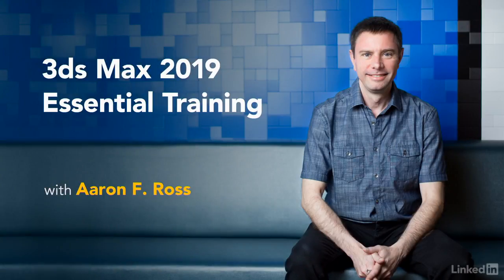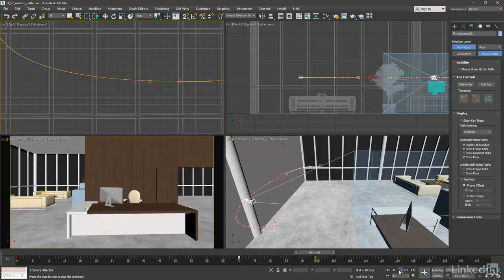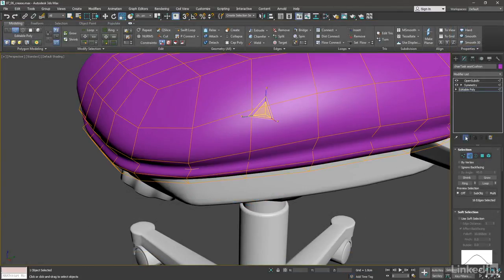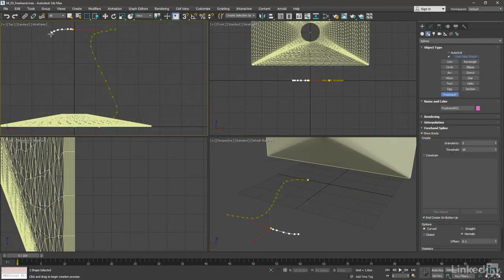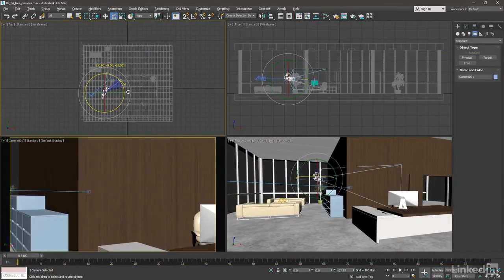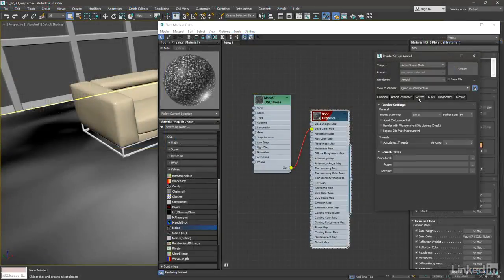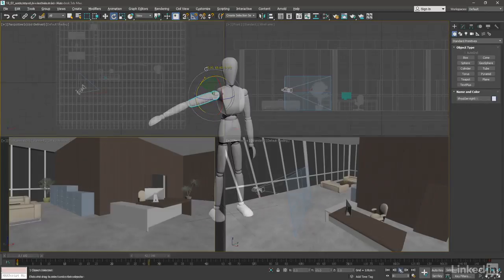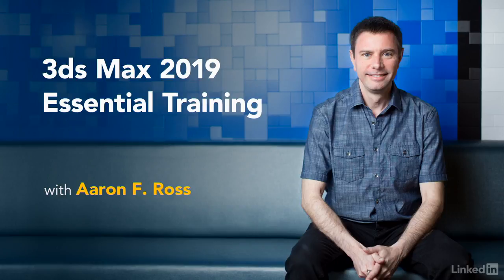3ds Max 2019 Essential Training